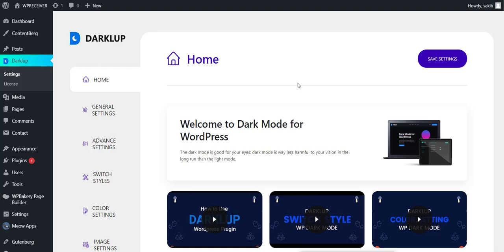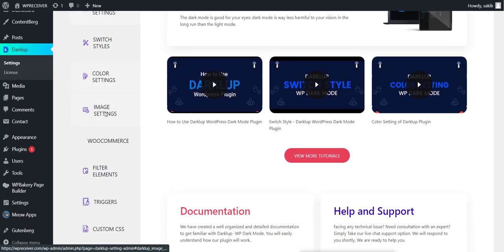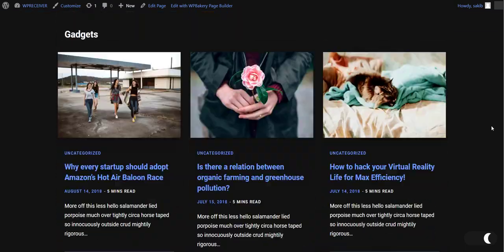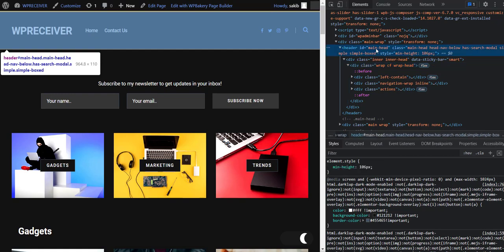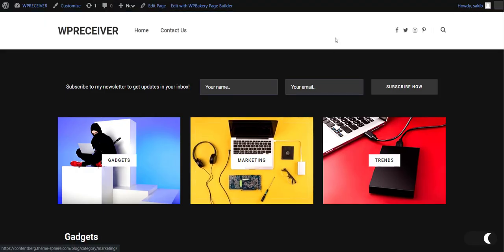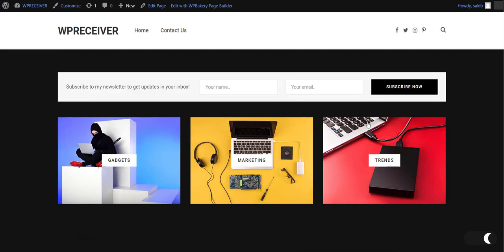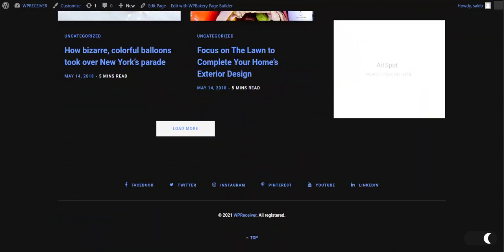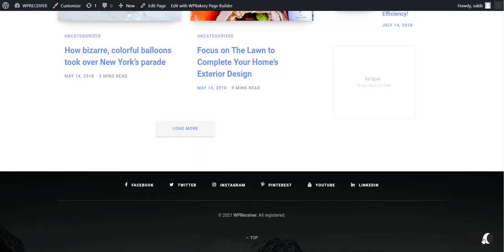HOW TO EXCLUDE ELEMENTS FROM DARKLUP | BEST AND EASY PROCESS OF FILTER ELEMENTS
Hello. This is a tutorial video to help you understand Darklup dark mode plugin better.

Here, we will show you the proper way of using the Exclude Element feature provided by Darklup. This is one of the most demanding features that a lot of people asked us to bring out. And we did it!

The video gives step-by-step detail about how the Exclude Element option works and how you should use it.

Get Darklup now and do it yourself!